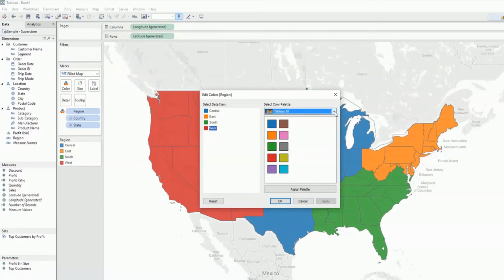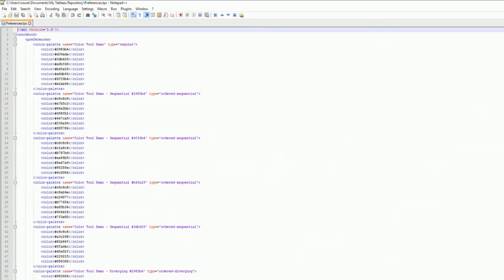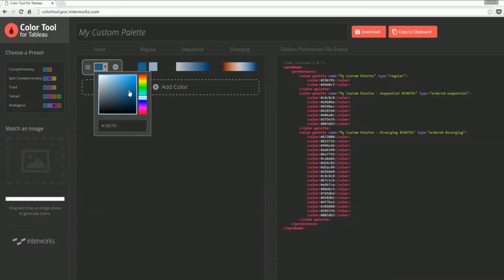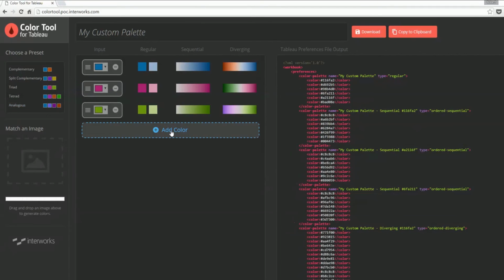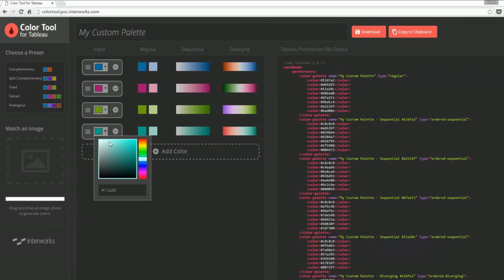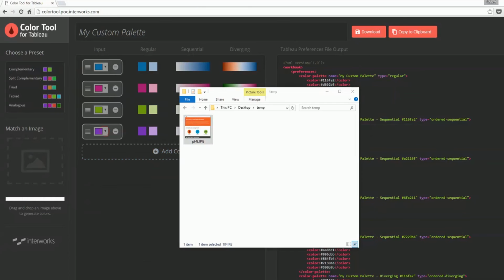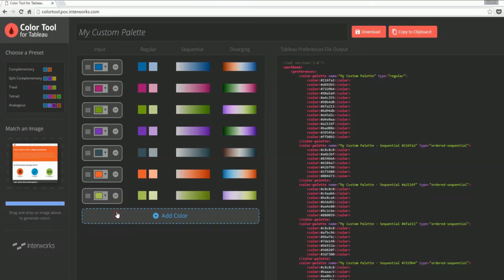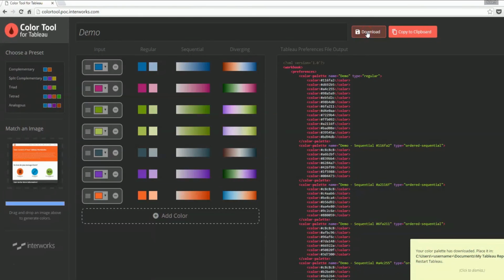Color Tool Updates - Power Tools for Tableau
With the updated Color Tool options in Power Tools for Tableau, It's easier than ever to create custom color palettes. Tableau Zen Master and InterWorks consultant Robert Rouse demos the new process.